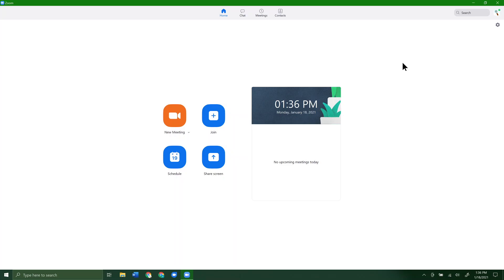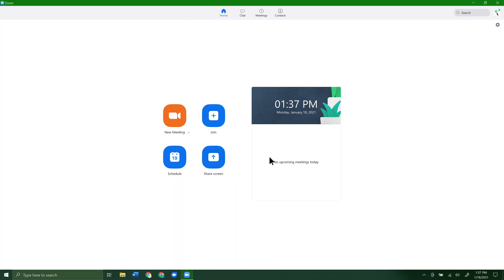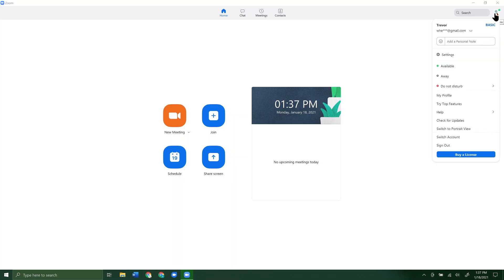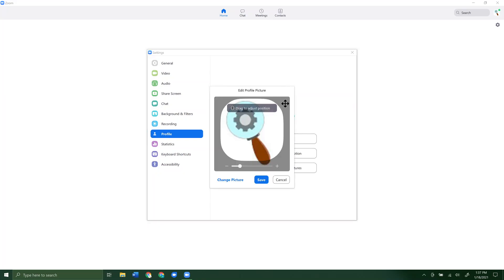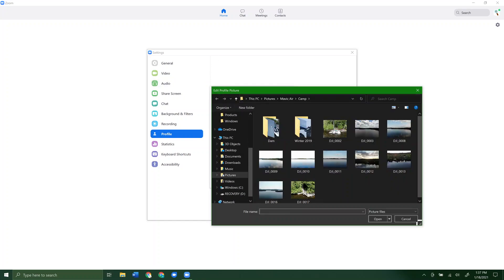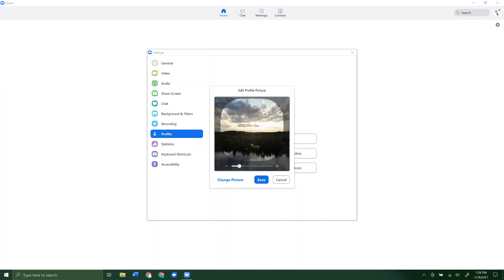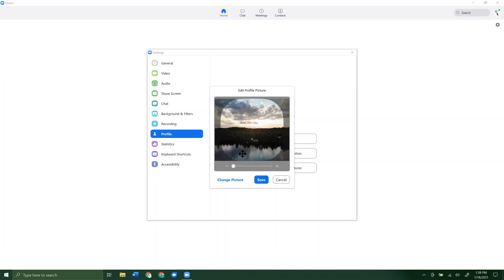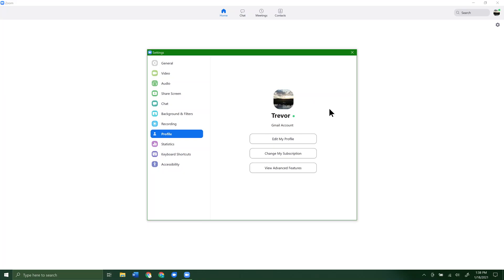Zoom: How to change profile picture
How to change your profile picture in Zoom. This is the photo that show's up when you turn your camera off during a call.